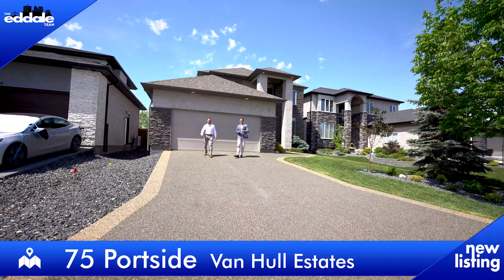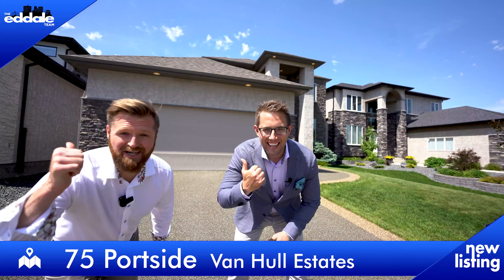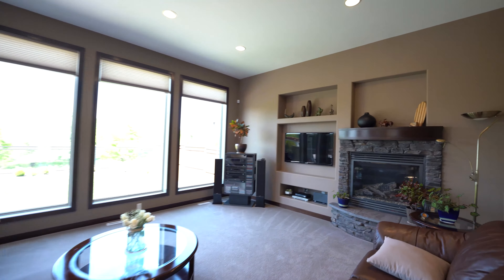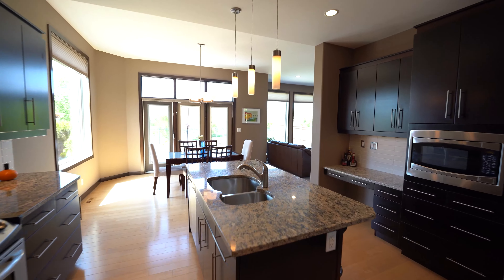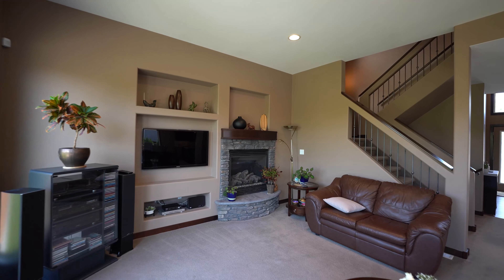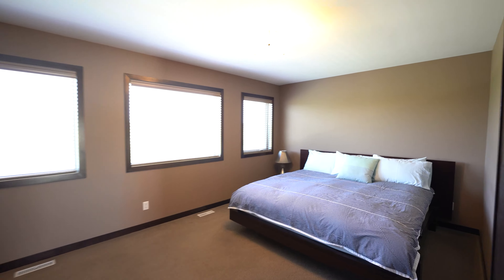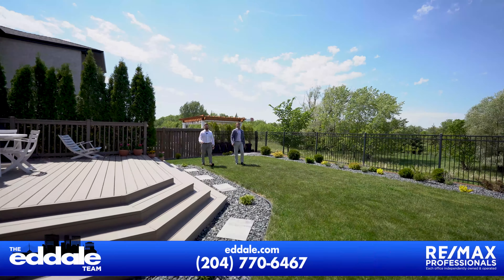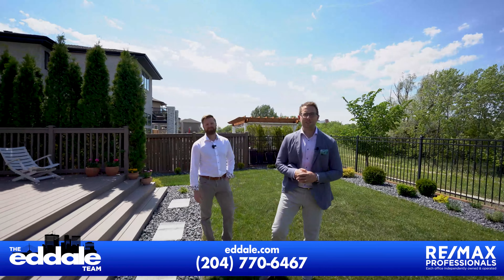75 Portside Drive | Van Hull Estates | Winnipeg Real Estate | Ed Dale Team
Let's go have a look at this stunning Winnipeg property! Read more about Van Hull Estate's neighbourhood

Rarely available 2,157 sf custom Gino's built 2-storey backing onto Henteleff Park in Van Hull Estates. This home has a modern floor plan with a large front entrance with a large den adjacent to it. The eat-in kitchen has hardwood floors with maple cabinetry, granite counters, backsplash and stainless steel appliances. The adjoining family room has big bright windows with a built-in entertainment centre w/ gas fireplace. Upstairs there are 3 large bedrooms with the master having great views of the park as well as a gorgeous ensuite bath and large walk-in closet. Downstairs the basement is fully finished with a large rec-room w/ laminate floors, 4th bedroom and 3rd full bath. The backyard is fully fenced and landscaped with a large deck and has the gorgeous views of Henteleff Park.